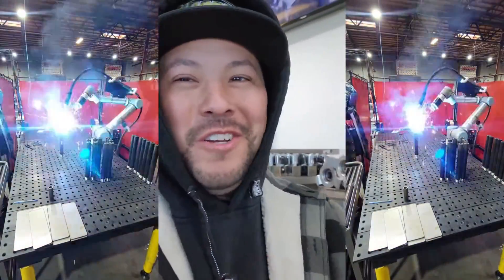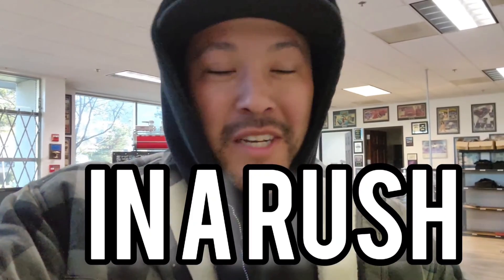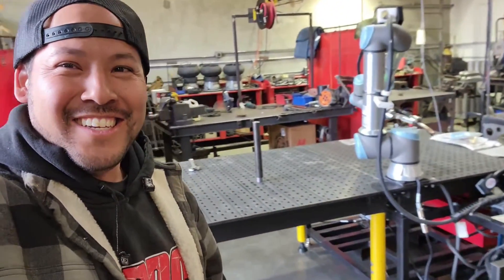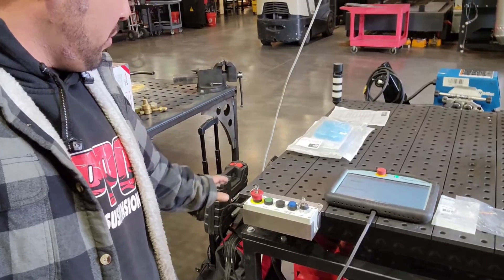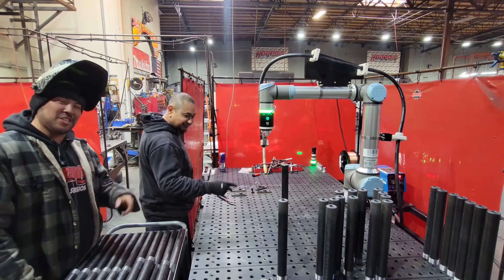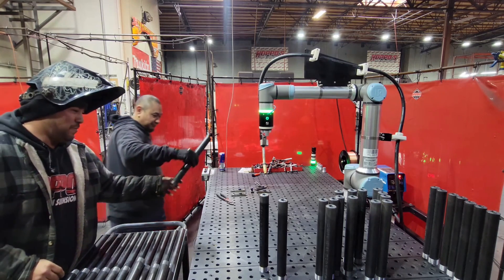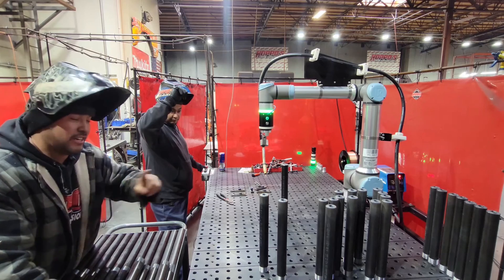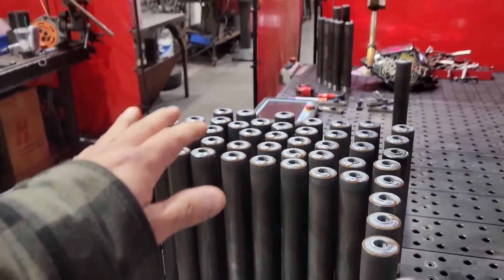Red-D-Arc | Hoppo's BotX™ Experience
For over 30 years, Hoppo’s Custom Suspension Works has been dedicated to the vehicle suspension aftermarket. Their Riverside, California shop features an in-house CNC machine shop where they manufacture their own line of hydraulic and air suspension systems that are available for purchase online or in-store.

Follow along as they integrate the Red-D-Arc BotX™ Welder into their manufacturing process.